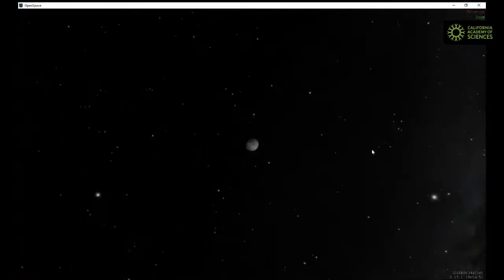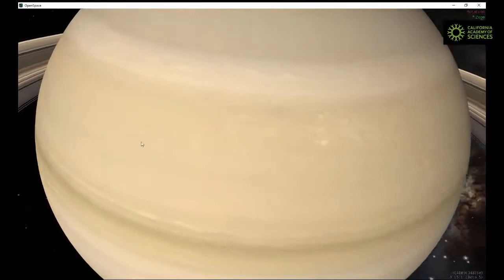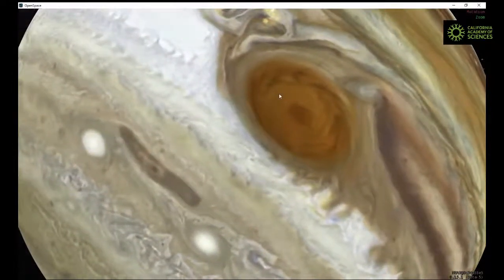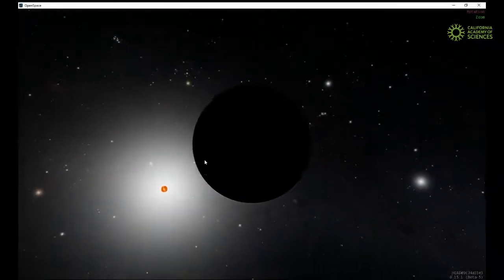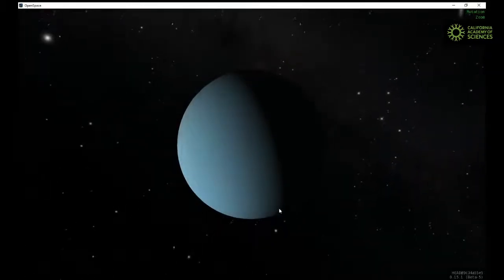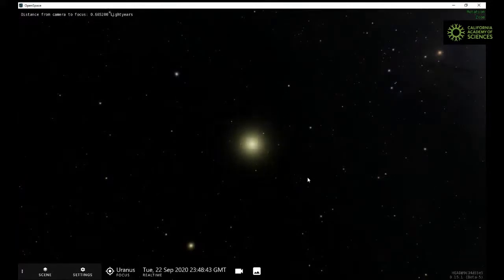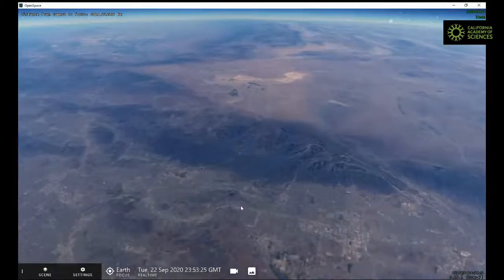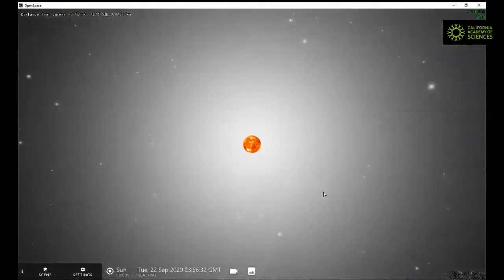Virtual Tour of Outer Space LIVE! September 23, 2020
Join California Academy of Sciences Morrison Planetarium presenter Josh on a wander through our Solar System and beyond in this livestream from September 23, 2020.

OpenSpace and the Morrison want your feedback! We appreciate hearing from you and use your input to improve our programs and software. The first 30 people to complete the survey will also receive a NASA logo sticker in the mail!

Tune in here or on the Morrison Planetarium at the California Academy of Sciences Facebook every Wednesday at 4:30 PDT/7:30 EDT for this interactive trip, and bring your astronomy questions and tour requests!